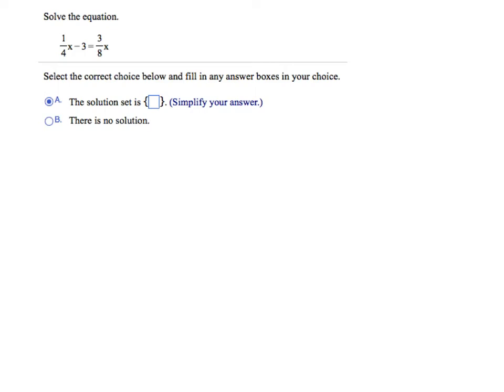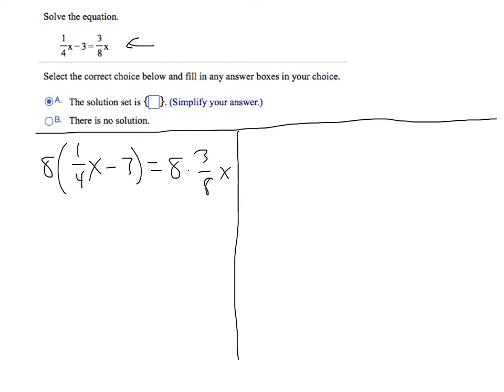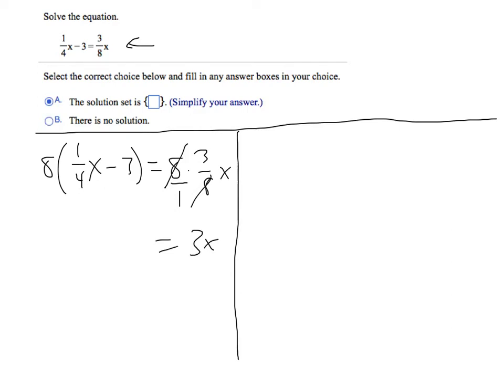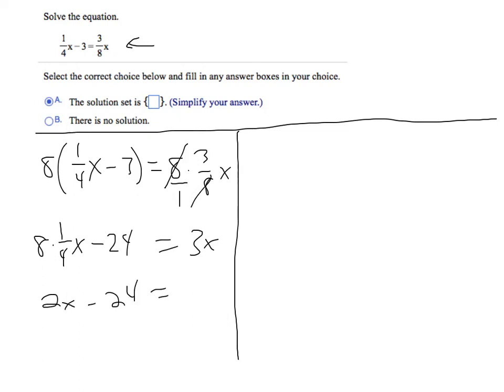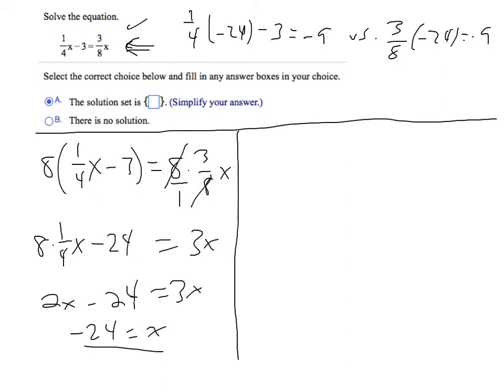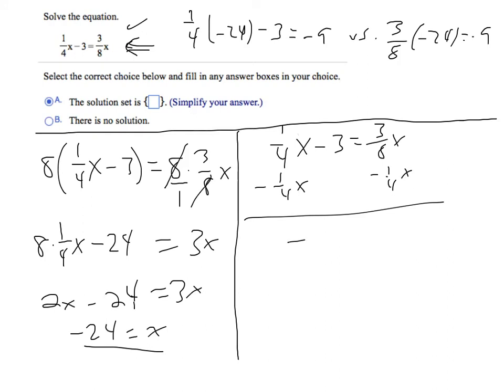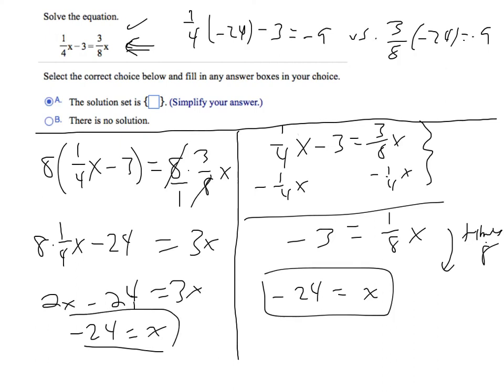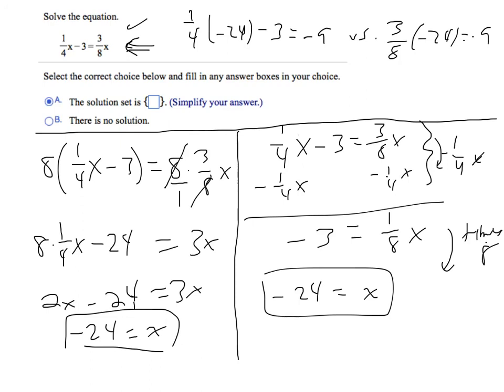Solving linear equations involving fractions